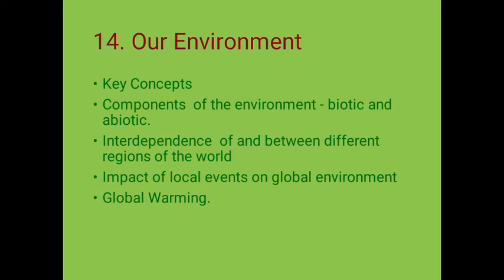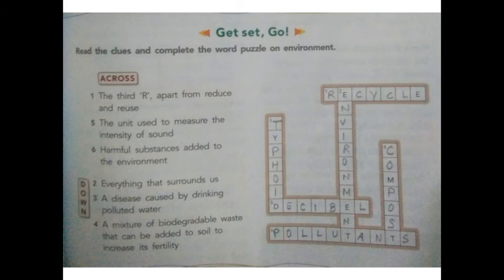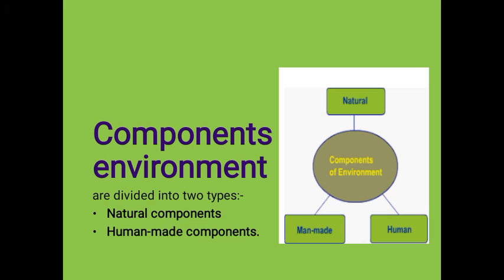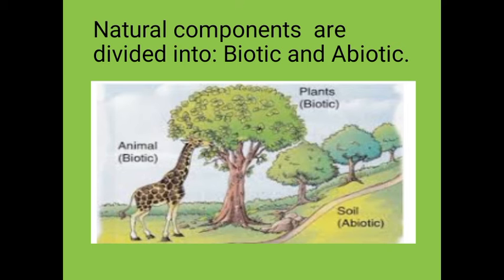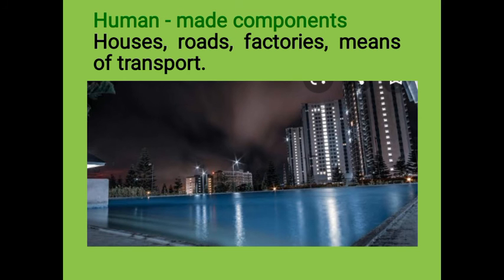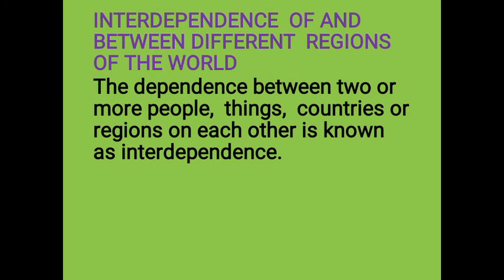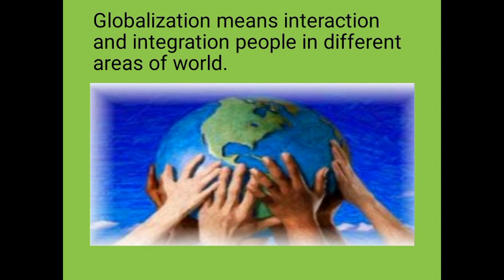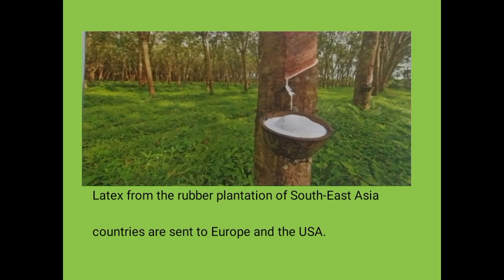Our Environment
class V Sst